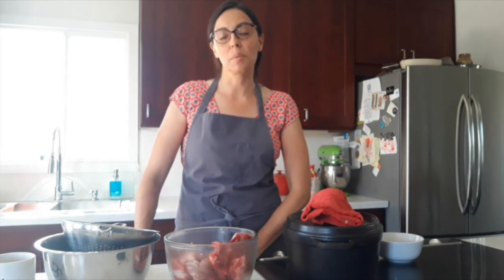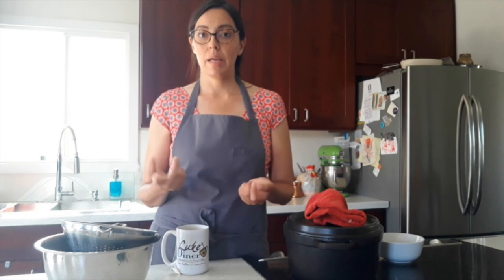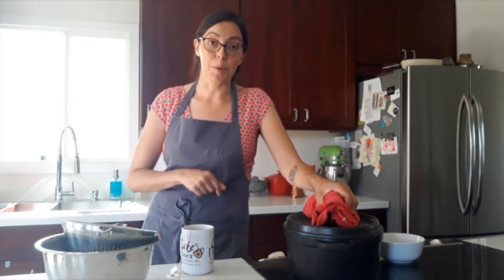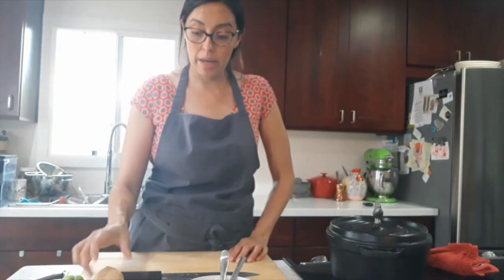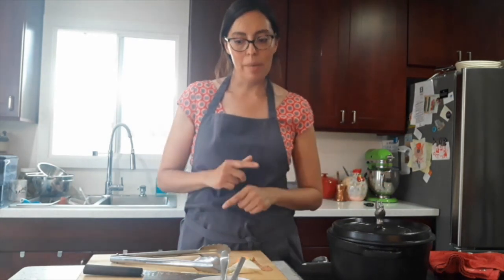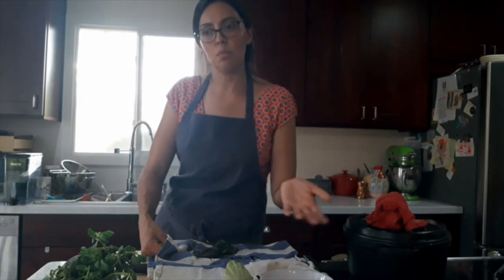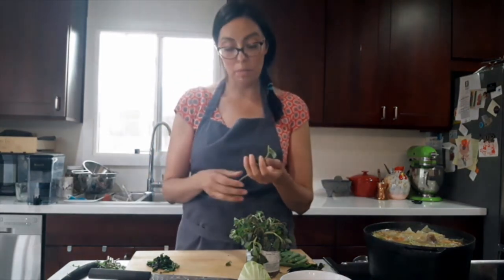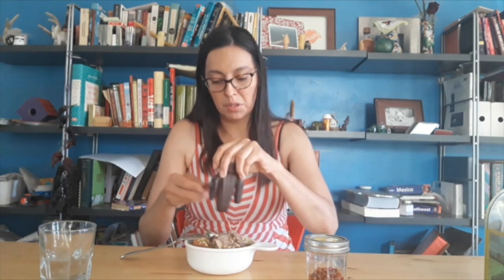Borderlands Forum: Pozole de Trigo Workshop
In celebration of Dia de San Isidro Labrador (Saint Isidore's feast day), join chef Minerva Orduño Rincón for this special video workshop centered around cooking a unique regional dish of Sonora, Pozole de Trigo. While many think of hominy when we hear pozole, this Sonoran variation has instead a base of wheat berries, an important crop with an agricultural legacy stretching back to the 17th century arrival of Jesuit blackrobes. Coinciding with the winter wheat harvest, in communities like San Ignacio de Caborica, it is a tradition on May 15th to honor the patron saint of agriculturalist (and of the Spanish capital of Madrid) Isidro, by cooking a big pot of the delicious melange of freshly harvested wheat berries, vegetables and meat to be shared with neighbors and friends. Border Community Alliance invites you to learn this new dish while also gaining some insight on the rich cultural heritage of our shared binational region by Minerva.